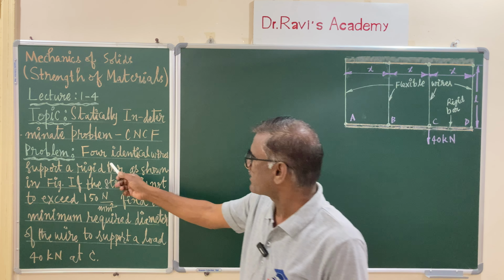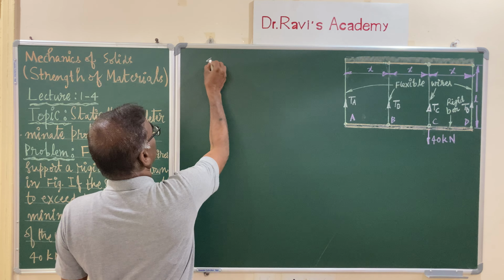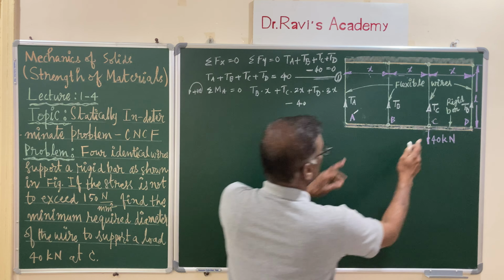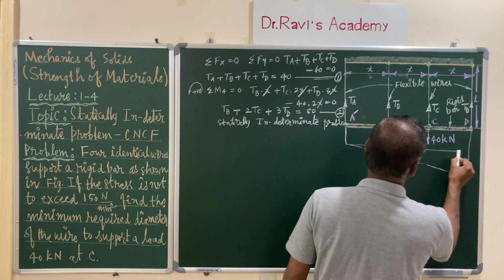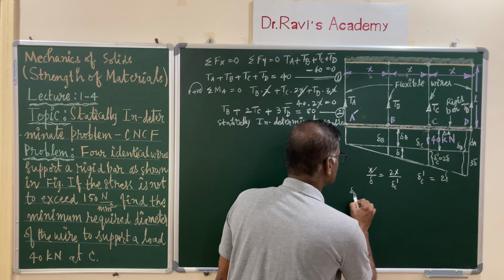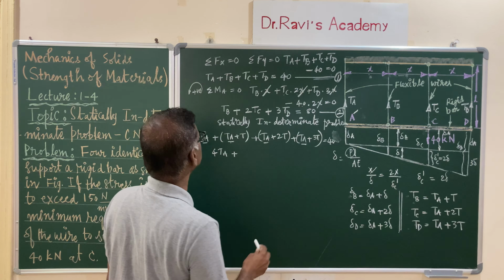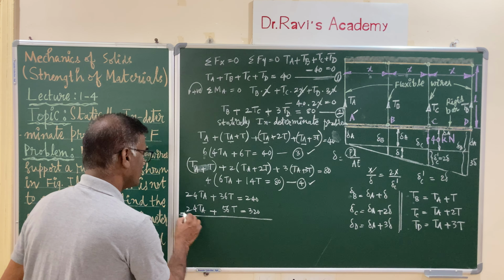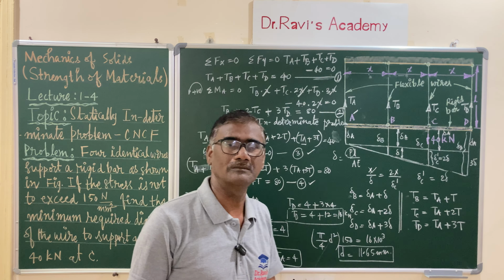Statically Indeterminate Problem - CNCF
This problem appears to be an ENGINEERING MECHANICS problem, but the number of unknowns (4) is more than the number of Equations of Equilibrium (3). So it is possible to solve with additional equations, i.e., deformations.